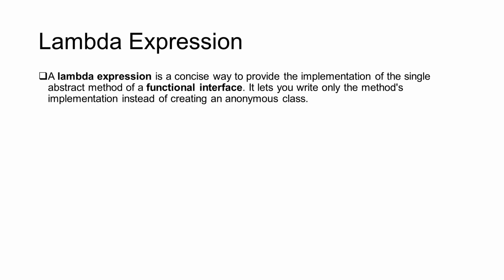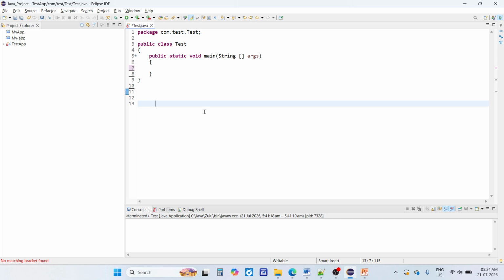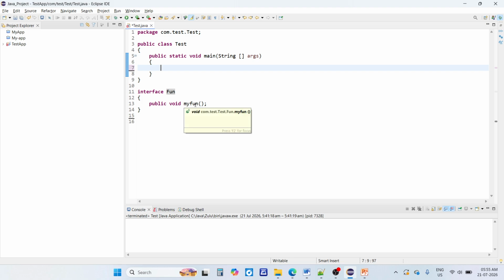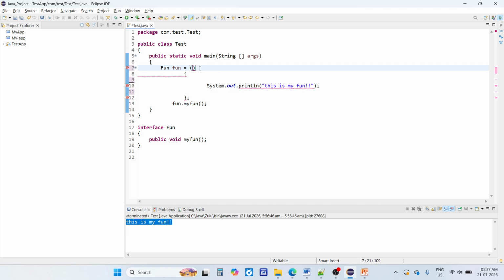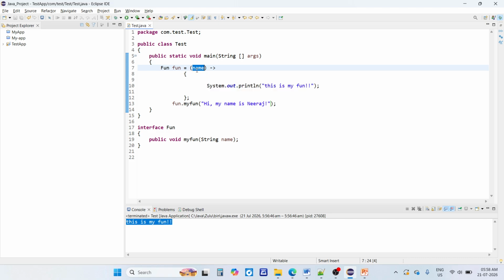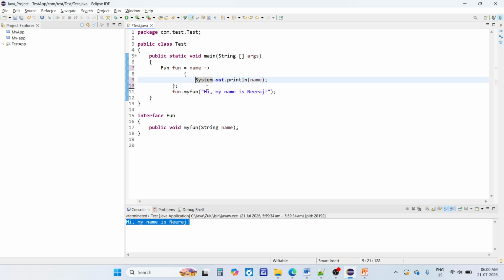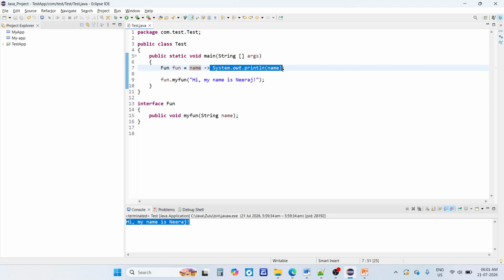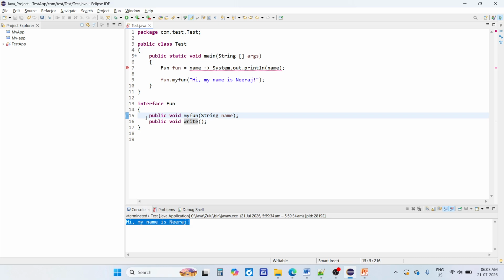Lambda Expression in Java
Hello Viewers,

Here in this video, I am explaining about how to make anonymous innner class more concise with lambda expression.

Thanks!!

Regards,
Neeraj Sharma